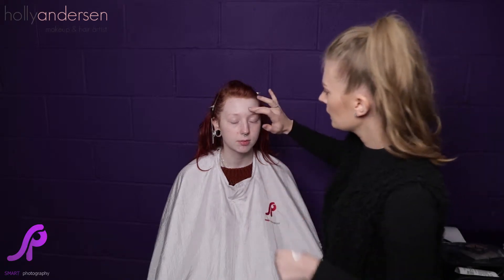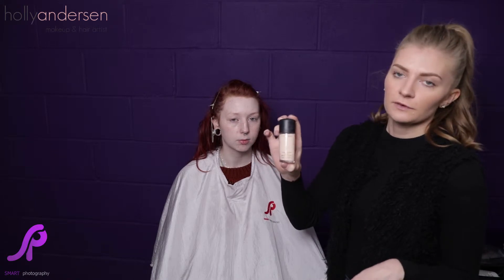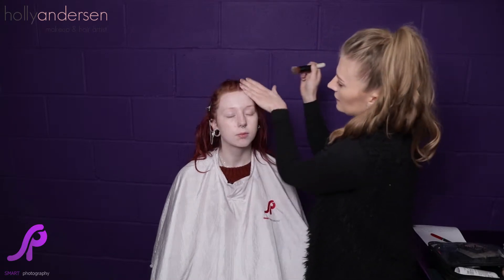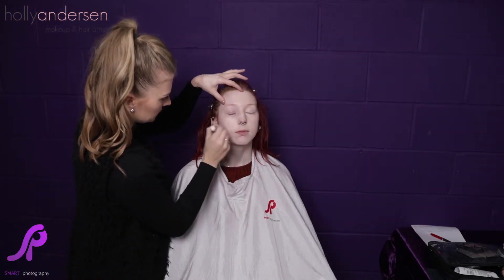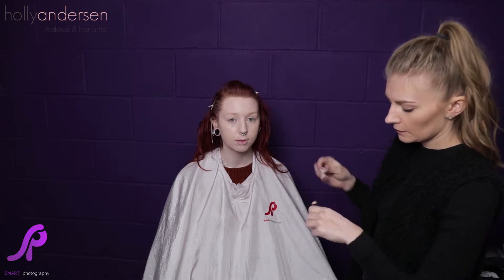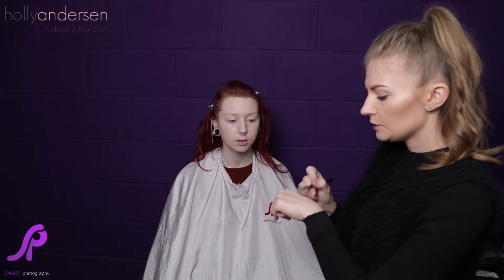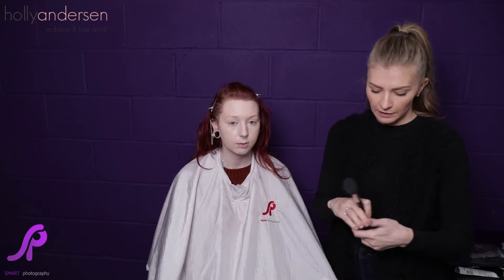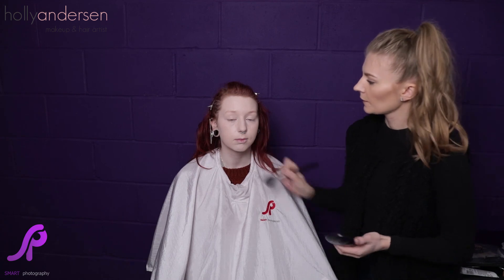Make-up for your night out, part one - applying the perfect base.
A quick tutorial by one of our amazing makeup artists breaking down the basics of applying a perfect base for your makeup look.

If you found this useful check out some of our other tutorials and you can find more on our Facebook or Website.